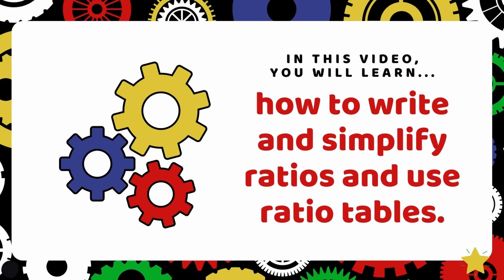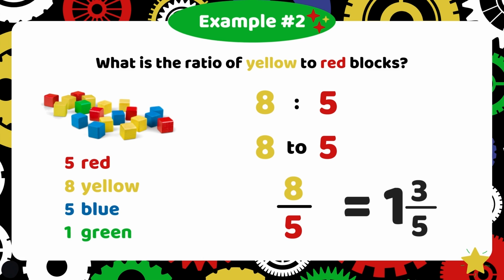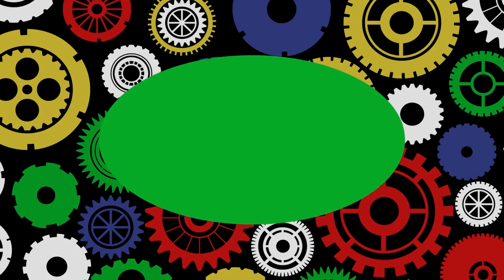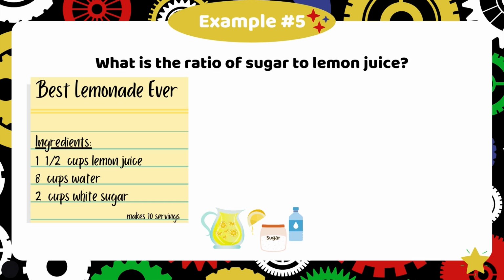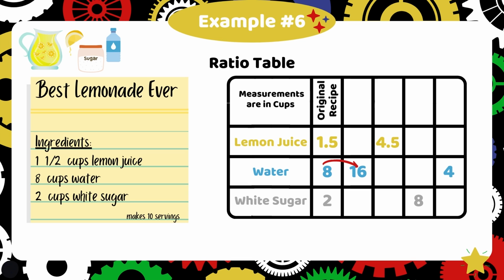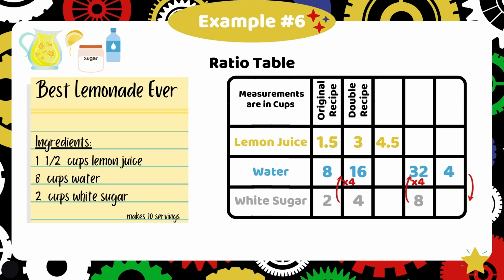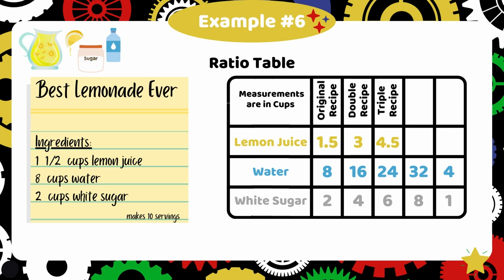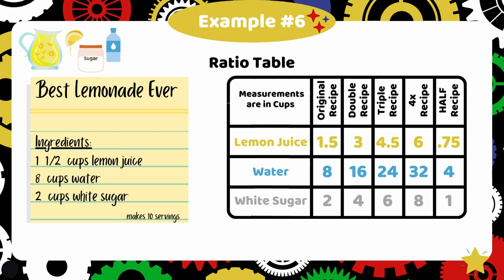Ratios & Ratio Tables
In this video, you will learn how to write and simplify ratios and use ratio tables.